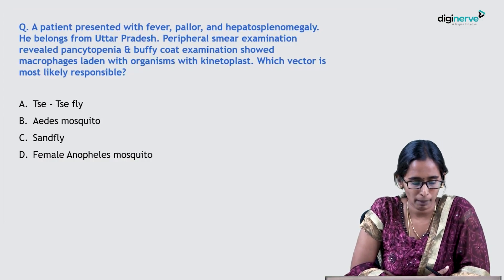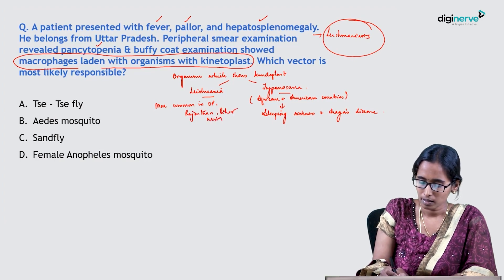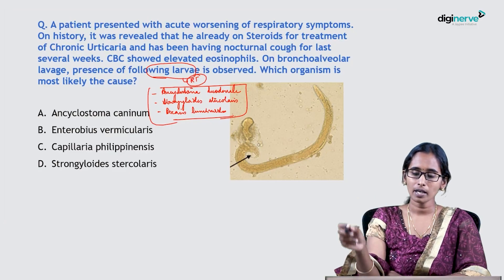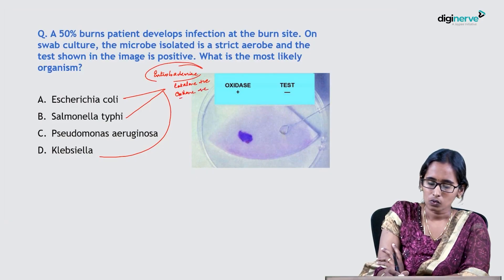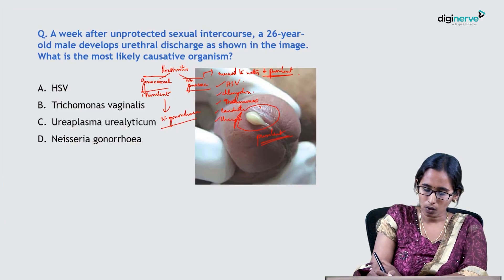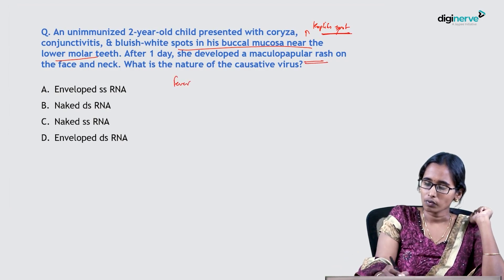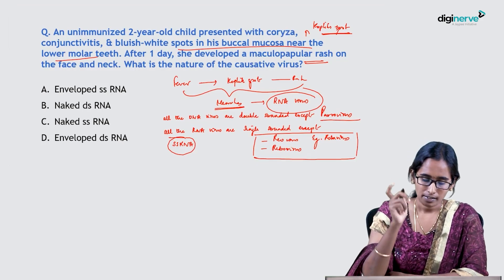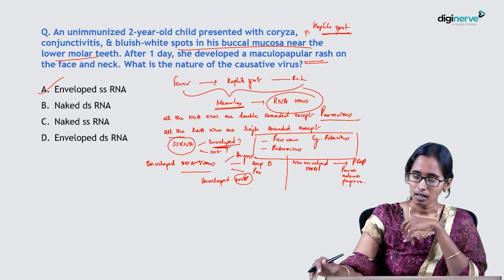Microbiology PYQ Discussion NEET PG 2021 | Dr Anitha G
In this video, we cover a comprehensive and exam-focused discussion on Microbiology MCQs from NEET PG 2021. Each question is broken down conceptually with clinical context, ensuring that you understand why an option is right or wrong not just memorize the facts.

Perfect for:
NEET PG aspirants
INI-CET, FMGE, and NEXT exam prep
Final-year MBBS and Microbiology interns
Anyone looking to strengthen clinical reasoning in Microbiology
Understand the logic behind each diagnosis and Microbiology intervention and build your confidence for exam day. This is not just a revision, it's a mini masterclass in clinical Microbiology.

Faculty:
Dr Anitha G

"1.The DigiNEET course covers all major subjects to build a strong foundation for university exams and NEET PG preparation.
2. It emphasizes concept-based learning through comprehensive lectures, PYQ discussions, and quick revision sessions.
3. The pack includes OSCE modules for practical skills and the Dr. Wise AI ChatBot for quick access to information from Jaypee’s premium UG books.
4. The course consists of all 19 subjects from 1st year to 4th year.
5. Subjects are- Anatomy, Physiology, Biochemistry, Pharmacology, Pathology, Microbiolgy, Community Medicine, ENT, Forensic Medicine and Toxicology,
 Medicine, Surgery,OBGYN, Pediatrics, Orthopedics, Radiology, Psychiatry,Dermatology and Anesthesia."

About DigiNerve
DigiNerve is an EdTech initiative by Jaypee Brothers, a pioneer and market leader in health science publishing with a legacy spanning over five decades. It aims to provide high-quality content to build strong concepts, acquire clinical skills, and excel in exams under the guidance of top faculty members. DigiNerve extensively covers the entire MBBS syllabus with the latest updates and helps students prepare for medical entrance exams, such as: ✅ NEET PG Entrance Exam ✅ National Exit Exam (NEXT) for MBBS ✅ DNB Exit Exam DigiNerve introduces a new dimension to MBBS preparation, providing structured NEET PG coaching and postgraduate courses to enhance learning and success in medical education.